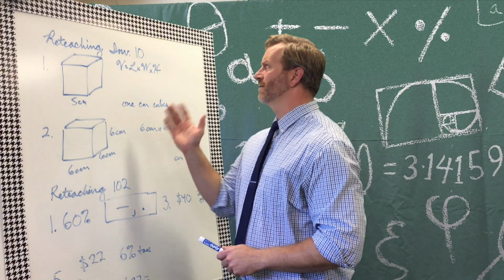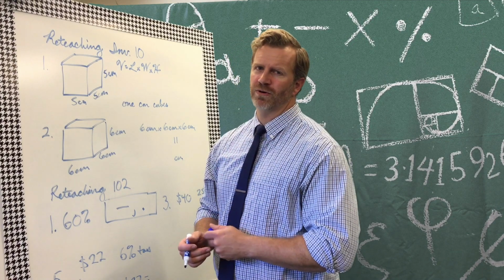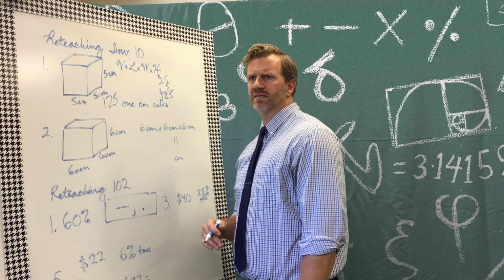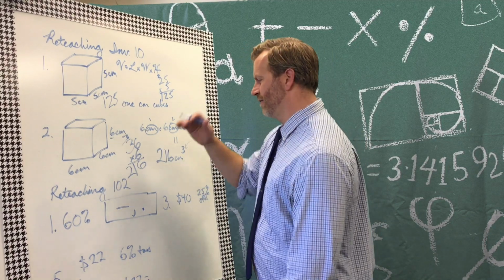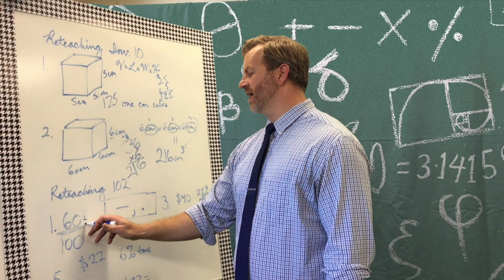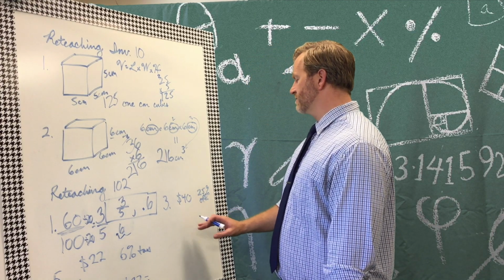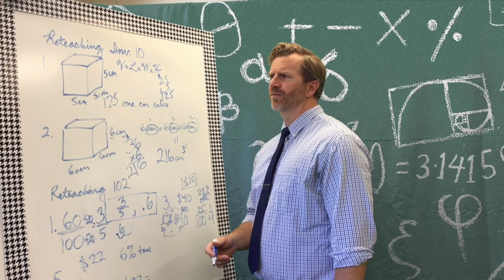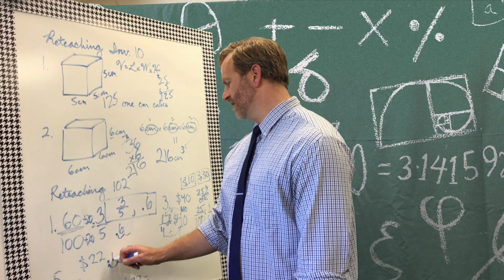5 Math: 5/6 Reteaching Inv. 10 & 102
Make sure to login to your Google Classroom so that you can complete the reteaching worksheets covered in this lesson.